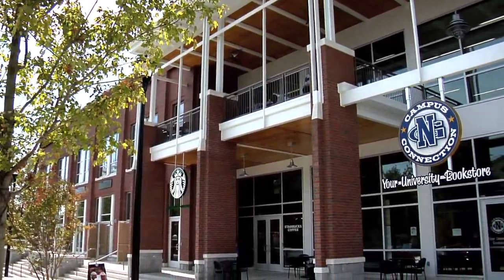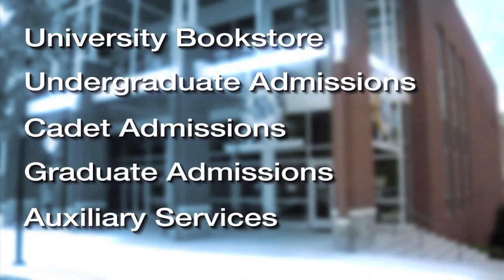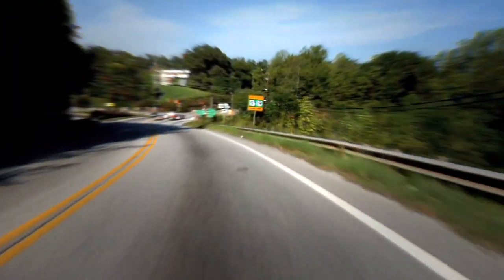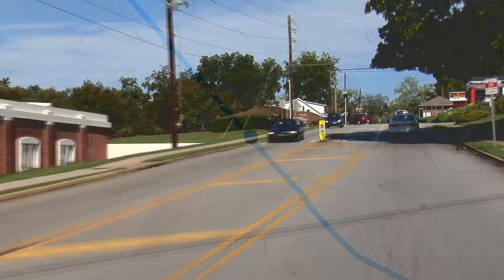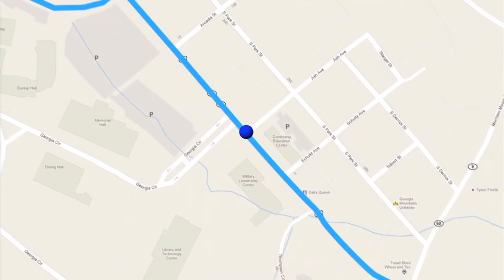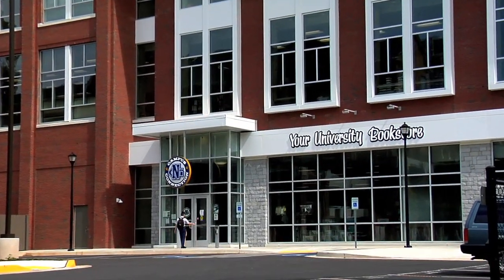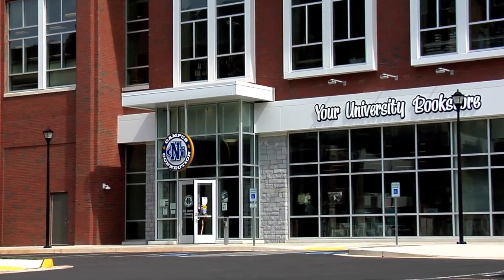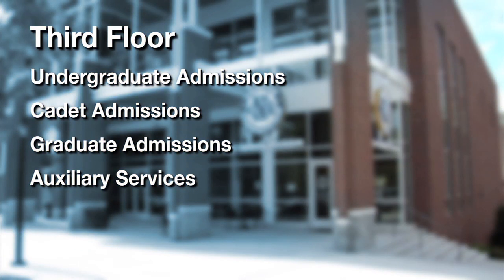Directions to the Cadet Admissions Office (North Georgia)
Driving Directions to the Cadet Admissions Office at the University of North Georgia